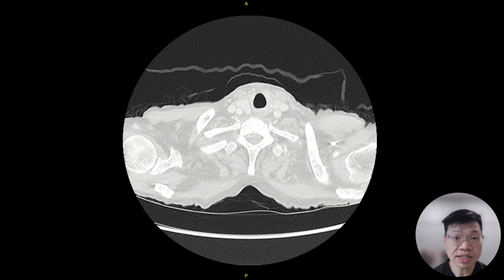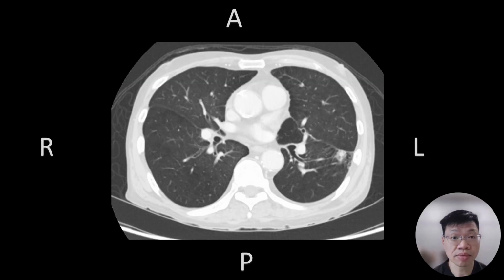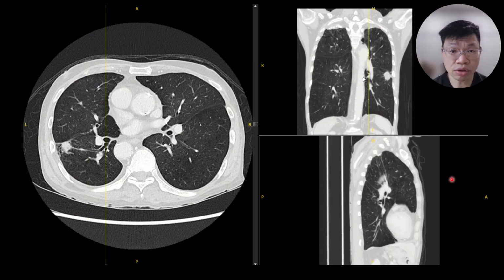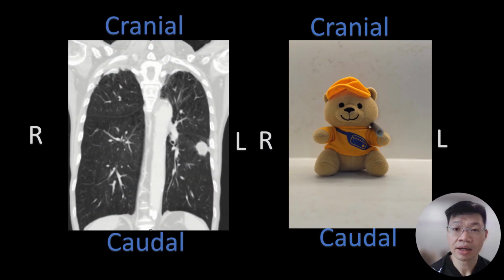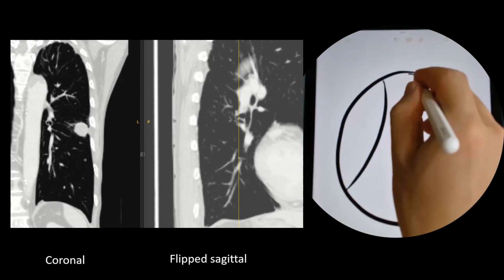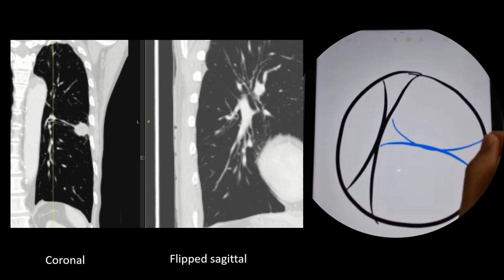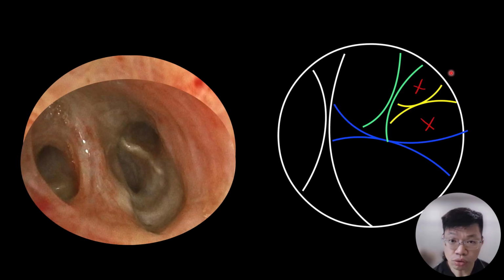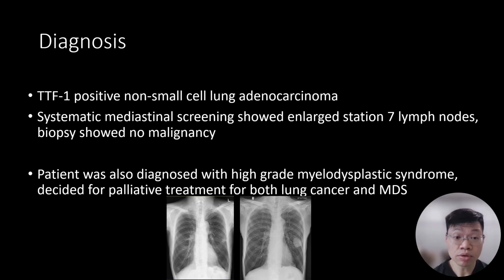Airway Mapping Made Easy! (Bronchial Branch Tracing): Using multiple views concurrently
Hello and welcome to the 9th video on airway mapping made easy, the video tutorial series where I demystify the art of converting a CT thorax into a hand-drawn 2D map of the airways for bronchoscopy. I would like to thank you, my viewers and subscribers for your support! It means so much to me whenever I receive messages that you have found the videos helpful, and it encourages me to continue making more videos, even when I feel like giving up. In today’s video, I will be taking you through an airway mapping using multiple reconstruction views to tackle more complex branching patterns. If you find it challenging to follow along this tutorial, please feel free to revisit the other videos on my youtube channel to review the concepts of airway mapping, and do like, share and subscribe to my channel for more upcoming video tutorials!